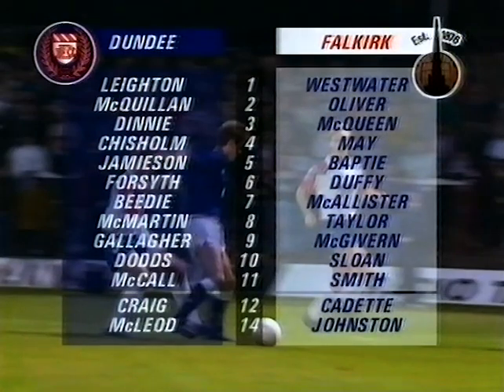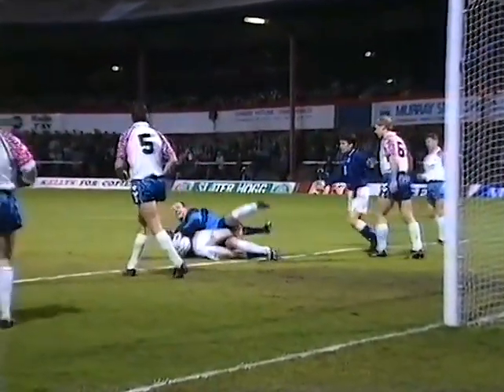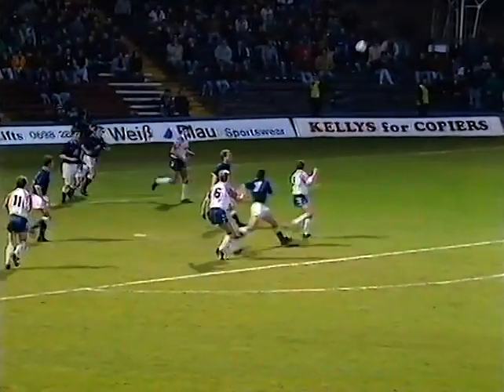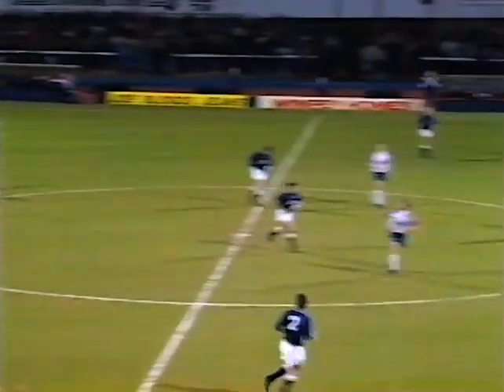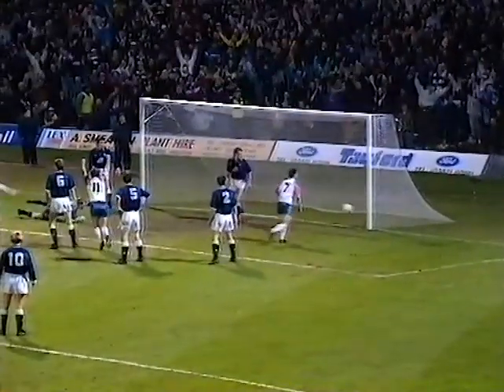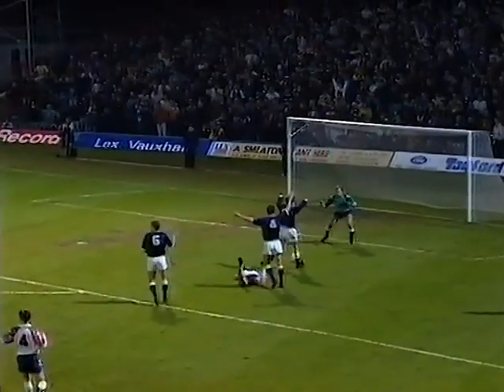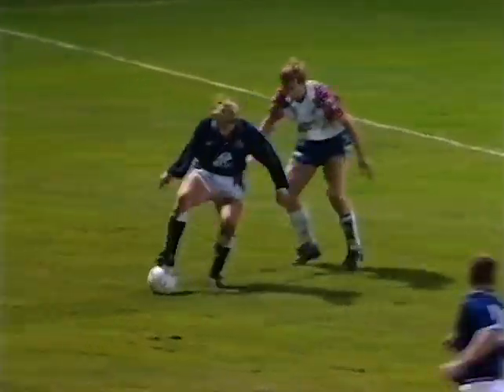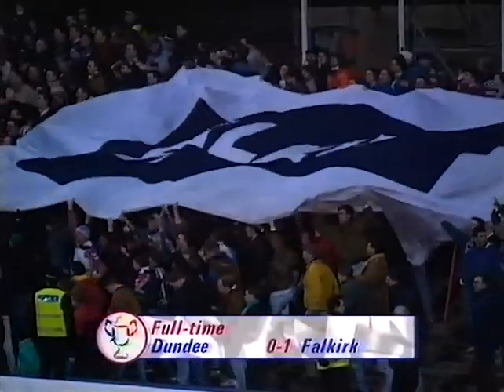Dundee 0-1 Falkirk - Scottish Cup 4th Round Reply - 24/02/1992